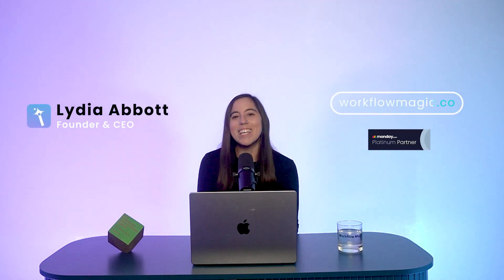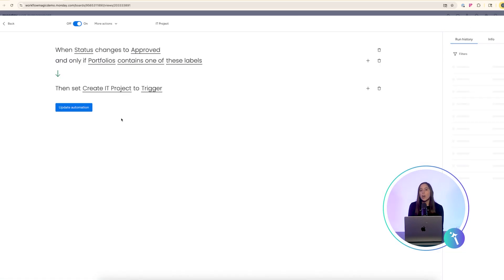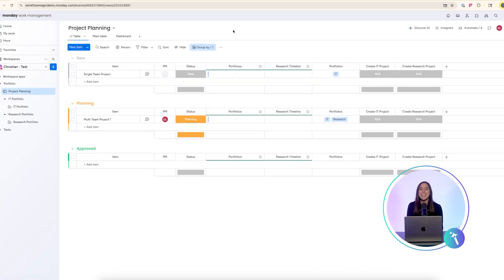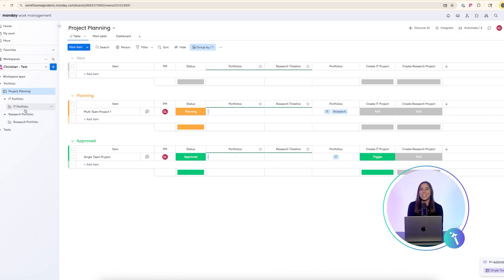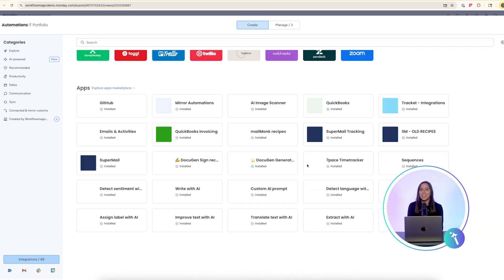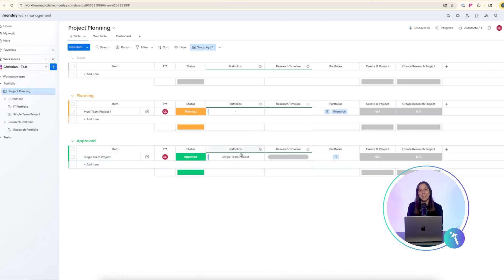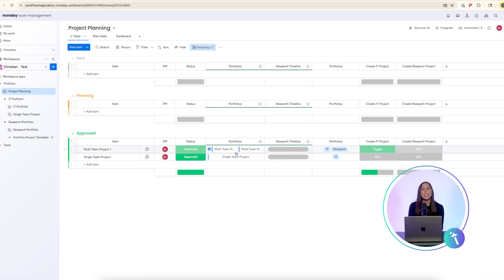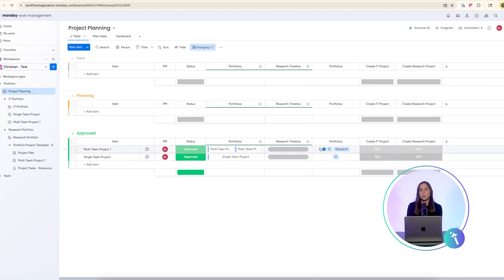Master Enterprise Portfolio Management in monday.com — Scale Projects with Ease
Learn how monday.com’s Enterprise Portfolio Management lets you manage dozens to 200+ projects seamlessly — templates, roll-ups, timeline health, and snapshot views.
In this video, Lydia walks you through monday.com’s Enterprise Portfolio Management feature and shows how to manage multiple projects at scale:
Create a Portfolio and add Projects from templates — no manual linking or mirror columns needed.

Get a Portfolio-level view with RAG health, timelines, task completion, and real-time rollups so you see project progress at a glance.

Snapshot Views let you group projects by health, completion rate, timeline, or project manager. Perfect for PMOs & operations scaling to dozens or hundreds of projects.

If you’re managing multiple boards, struggling with mirrored columns or fractured tracking — this is the video you need.

Chapters
0:00 – Intro: What is Portfolio Management & why it matters
0:10 – Creating a Portfolio & using Templates
0:50 – Project roll-ups: status, timeline, task completion
1:30 – Snapshot view & grouping by health, manager, completion
2:20 – Project-level experience: auto-linking & dashboard overview
3:10 – Final thoughts and recommendations

🚀 Welcome to Workflow Magic – Where Chaos Turns Into Clarity 🚀

🎁 FREE RESOURCES

✨ Newsletter – Real strategies & tools that actually work for creative businesses.

✨ Business Check-In – Book a free Discovery Call to upgrade your workflows and automations and start scaling your business

📌 Free Strategy Session – Tell us about your business and we’ll show you how we can help

📌 Automation Audit – Find out where you’re losing time, clients, and energy

📌 Sign up to monday – Start saving time and automating your processes